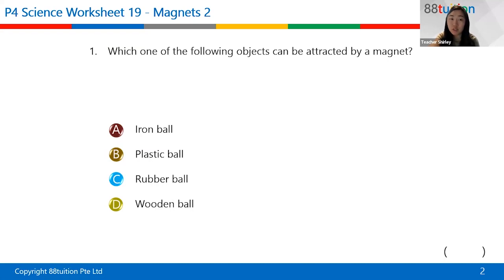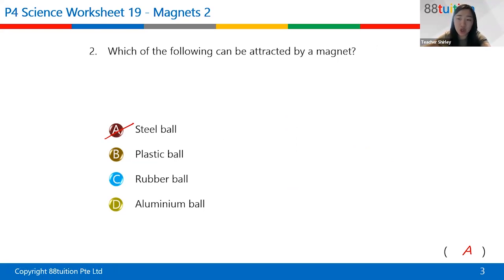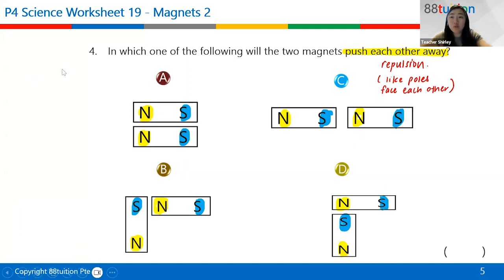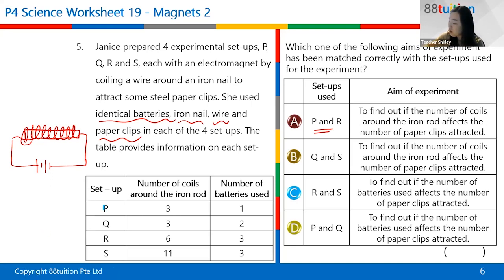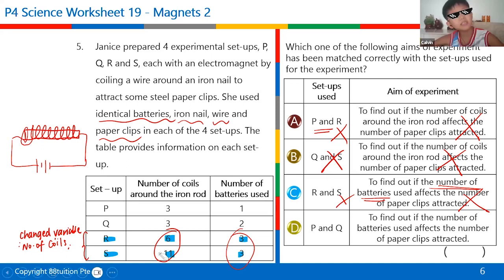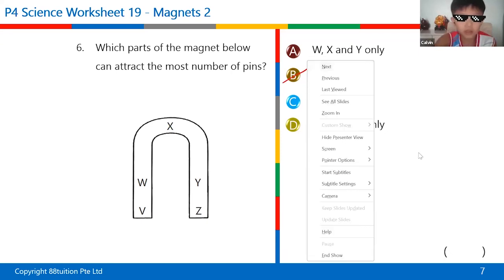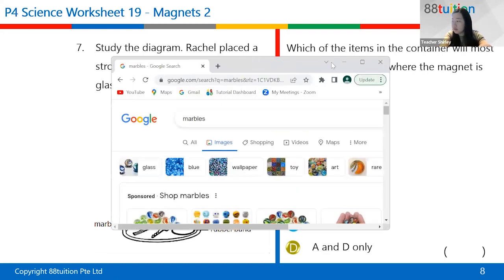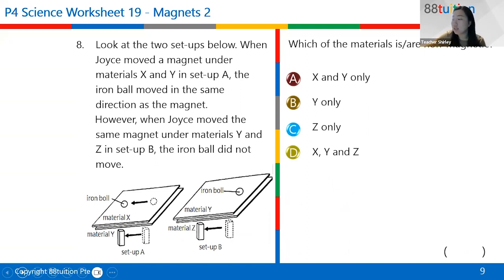P4 - Group G - Science - Tutorial 19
Highlights Of This Tutorial :

• Identify the characteristics of magnets:
• Unlike poles attract and like poles repel